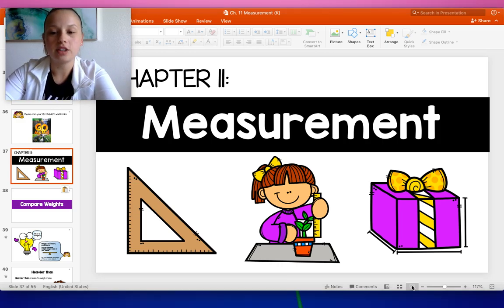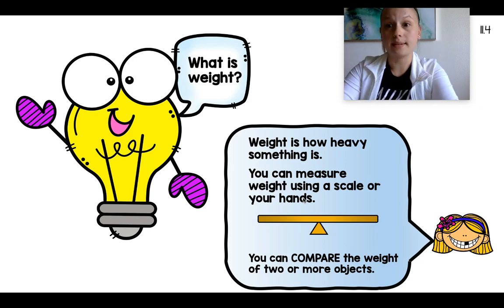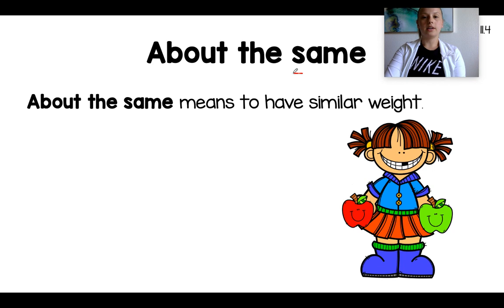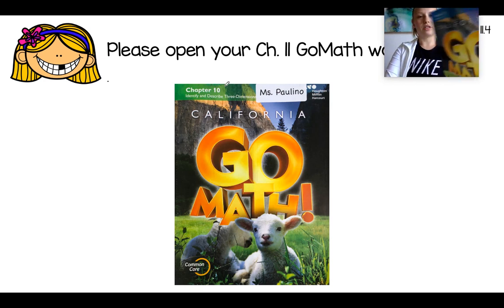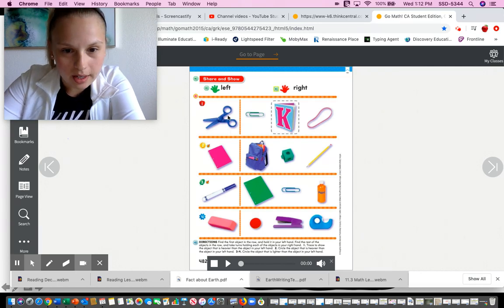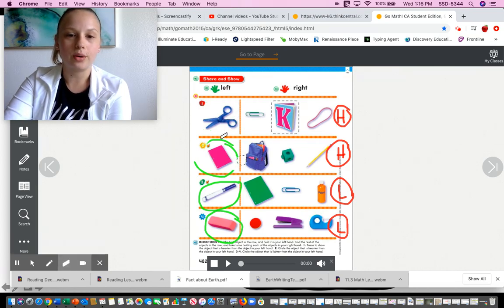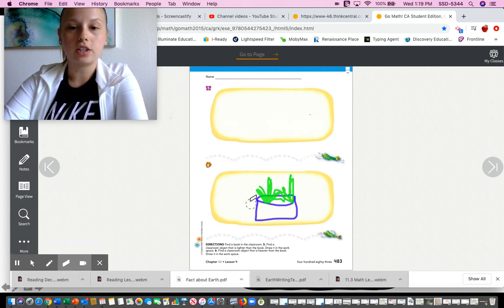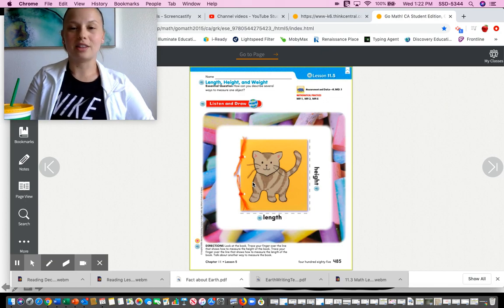11.4 Math Lesson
4/23 Math Lesson - Comparing Weights